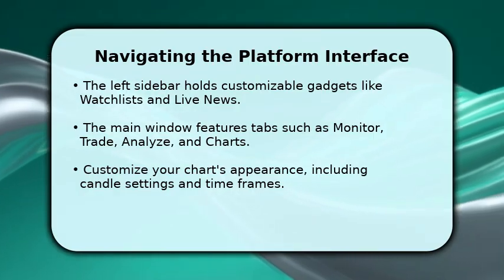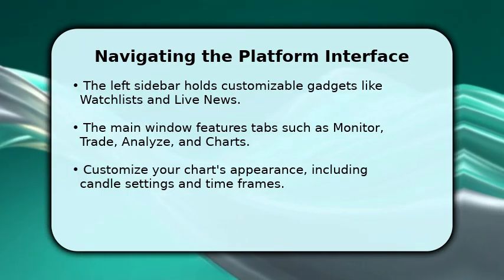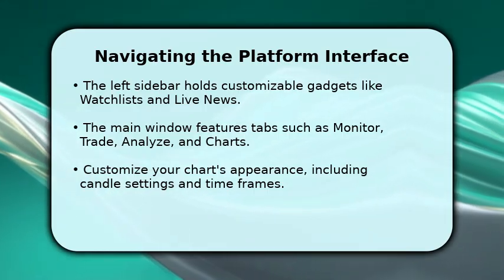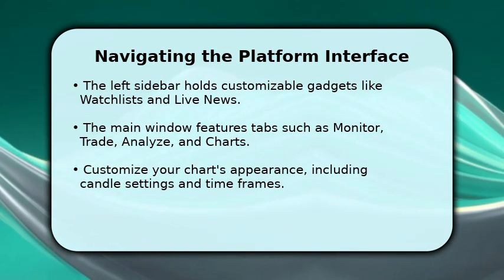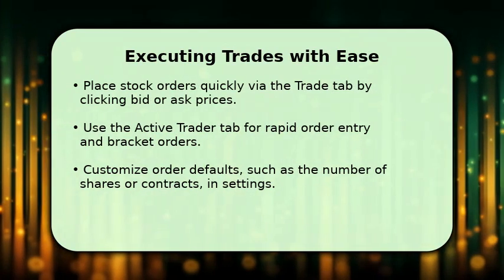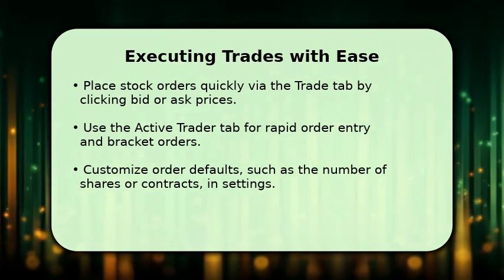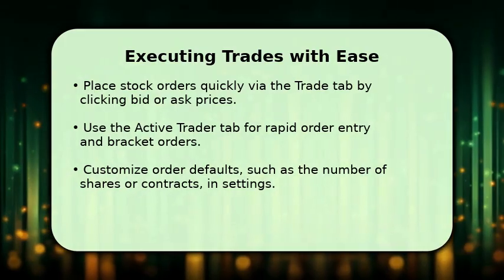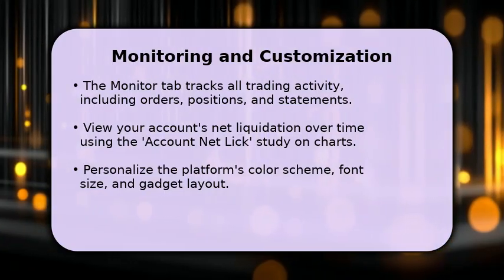How To Use The Thinkorswim Platform (Easy Method)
▸ (f) In this video, we'll walk you through the easy method of using the thinkorswim platform. Whether you're a beginner or an experienced trader, this tutorial will show you how to navigate the interface and execute trades with confidence. From setting up your account to placing orders and managing risk, we'll cover it all.

thinkorswim platform tutorial, easy method for thinkorswim, how to use thinkorswim, thinkorswim trading platform, td ameritrade thinkorswim, thinkorswim beginner guide, thinkorswim advanced features, thinkorswim order types, thinkorswim risk management